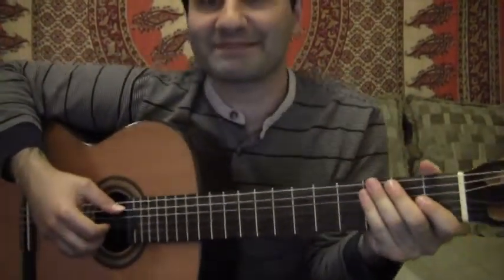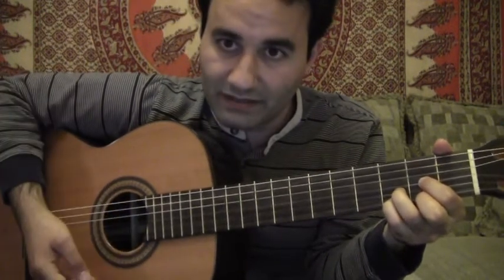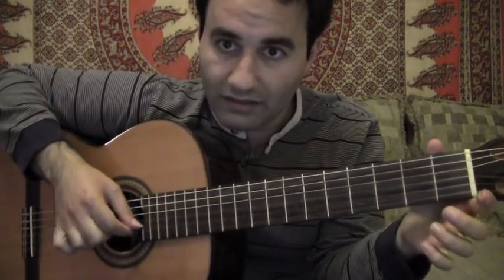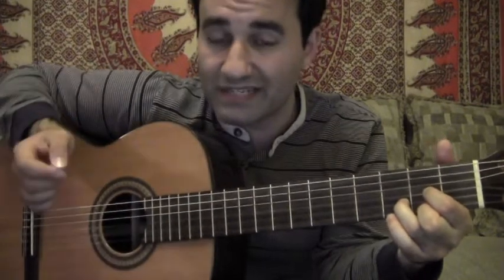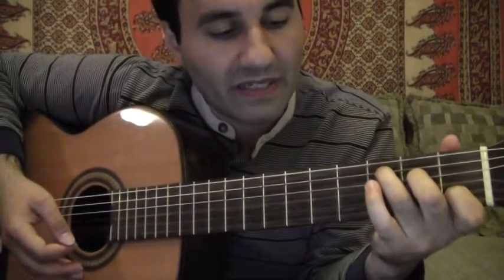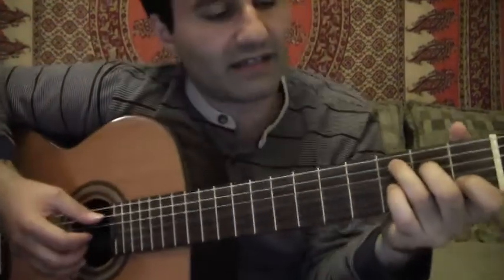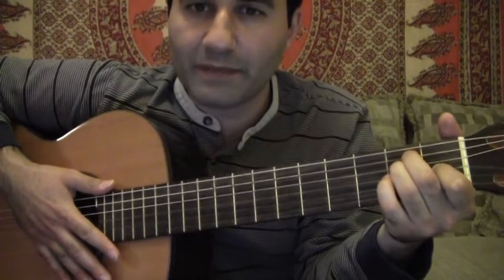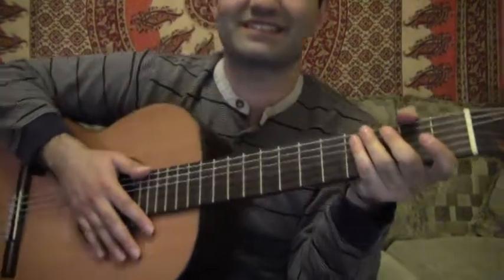Music Therapy Capstone - Suspensions, Hammer Ons, & Pull Offs